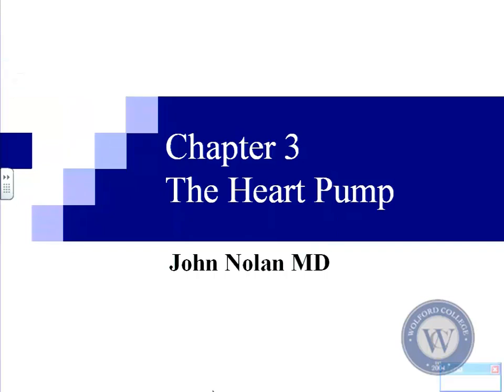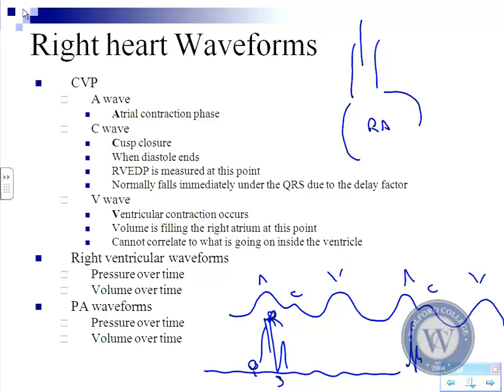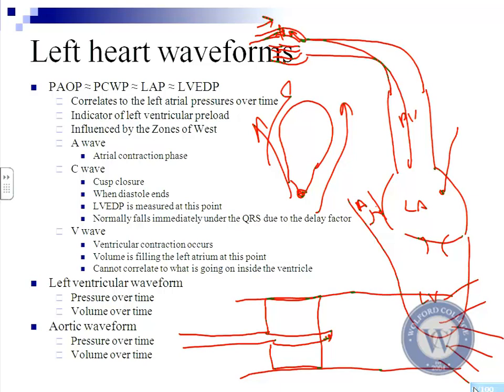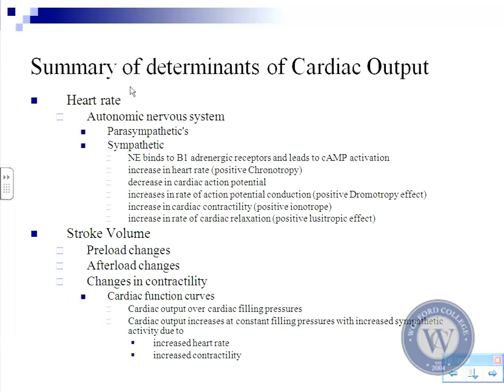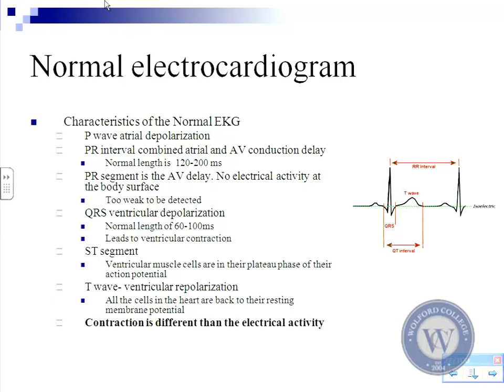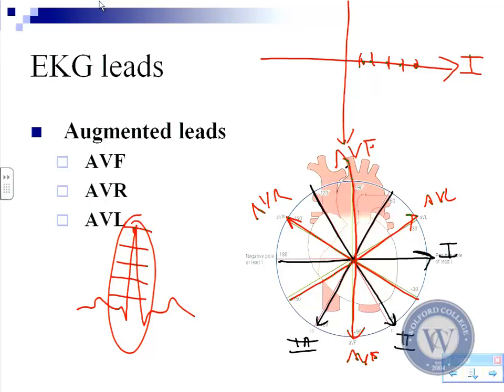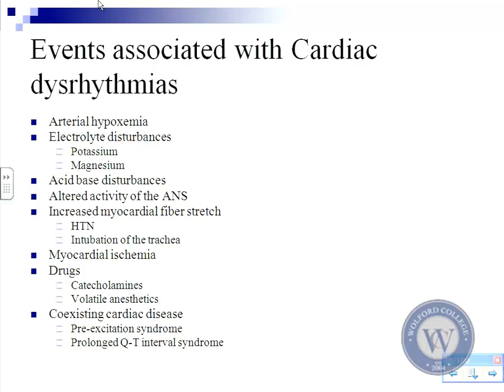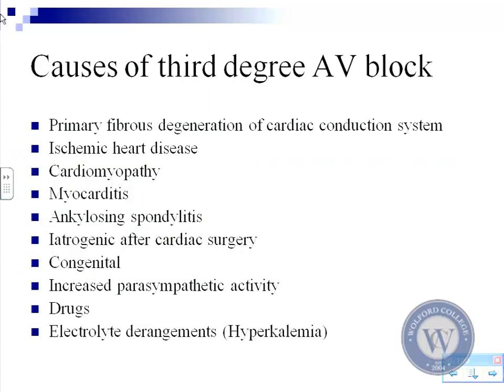Lect 5 Heart Pump